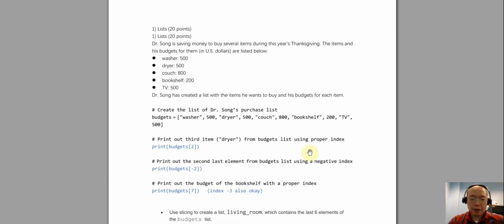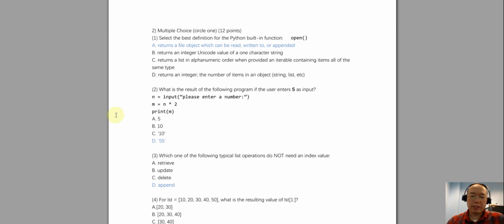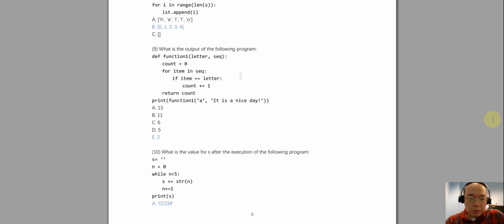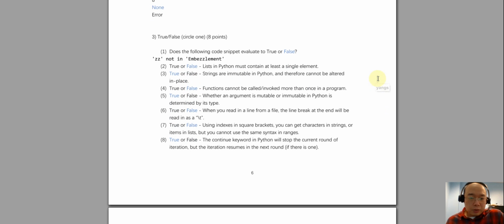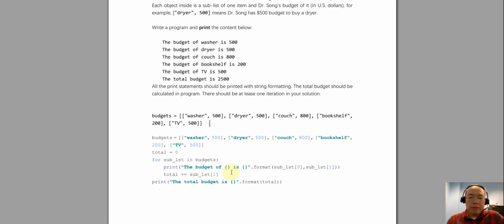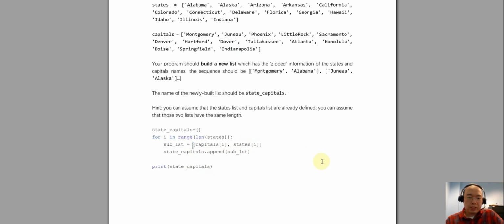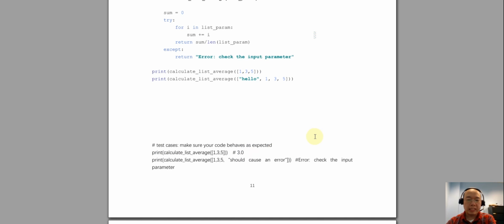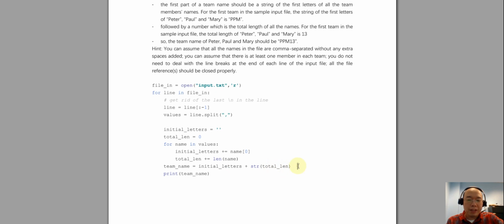midterm 2 written